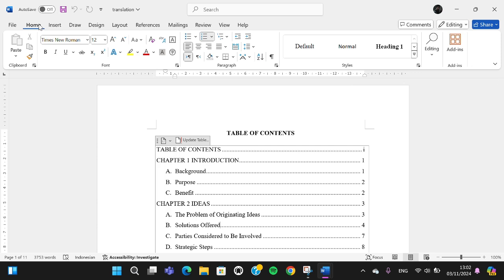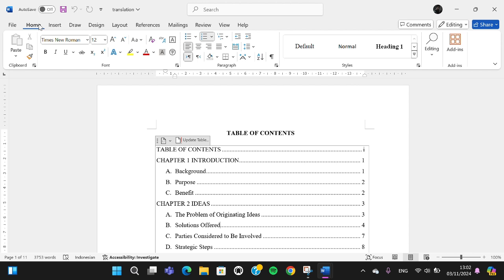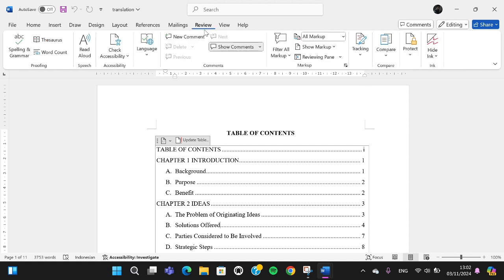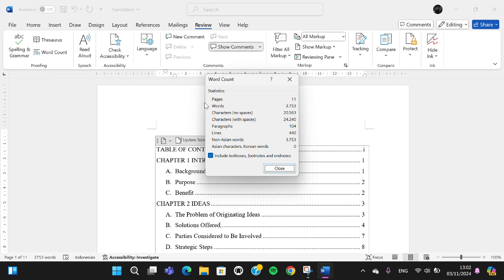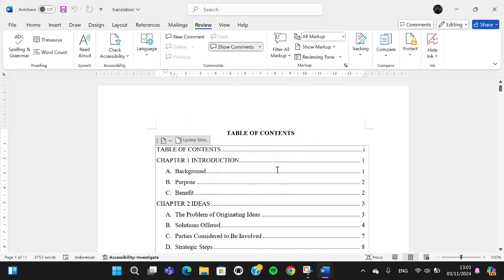How to Count Words and Characters in Your Document using Microsoft Word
Need to keep track of word or character counts for your document? Microsoft Word makes it easy! In this tutorial, I’ll show you how to quickly find the word and character count in any document, whether for school, work, or personal projects. Perfect for writers, students, and anyone working with word limits!